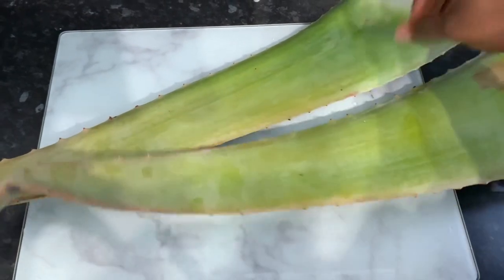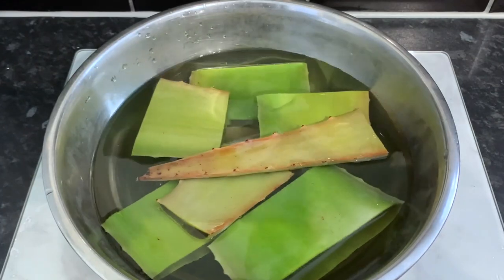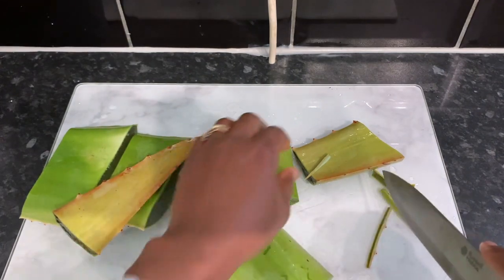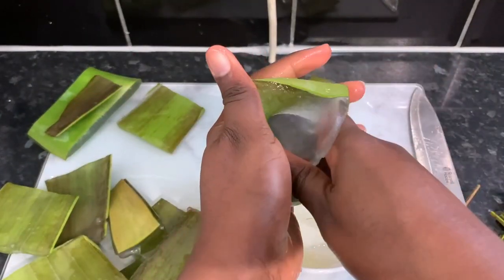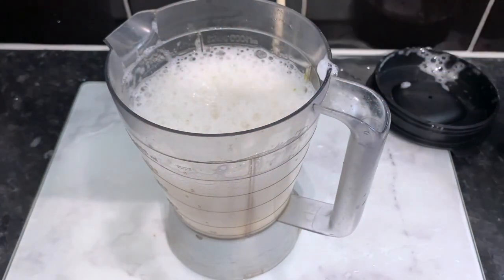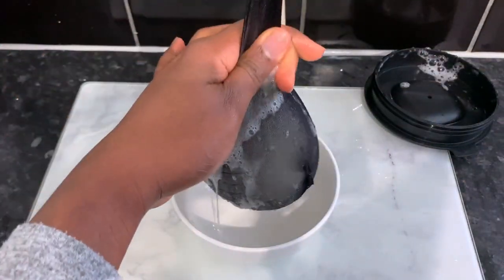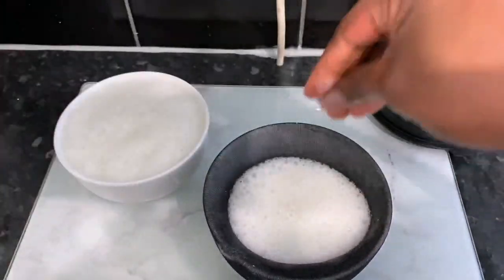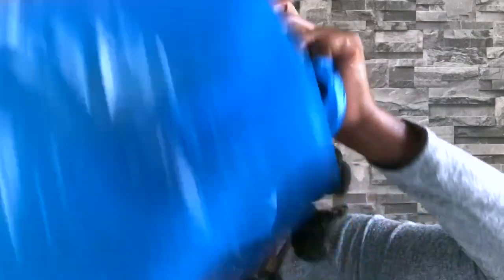Overnight Aloe Vera Treatment for Extreme Hair Growth || Shocking Results!!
Hey Guys, welcome back. in today's video, I share with you an overnight aloe vera treatment for extreme hair growth. The results are shocking and will blow your mind if you try it.  Aloe Vera has amazing hair growth properties and is all natural. it can promote extreme hair growth if used conistently.

1. aloe plant

2. Wholefoods online MSM powder

3. Tea tree oil

4. Perpermint oil

5.Castor oil

6. Raw organic coconut oil

7. Wholefoods online hibiscus leaves

8. extra virgin olive oil

9. coconut oil

10. cantu shea butter leave in conditioner